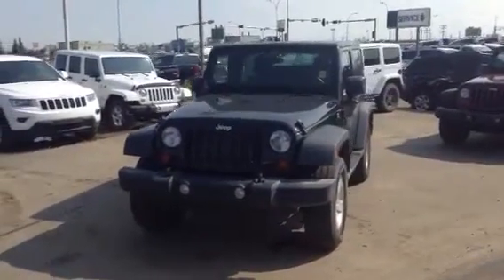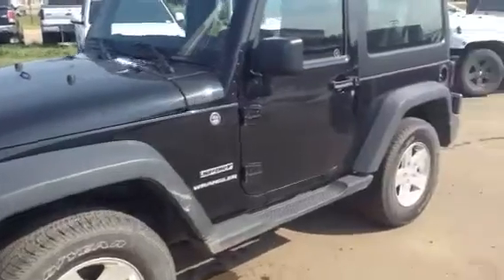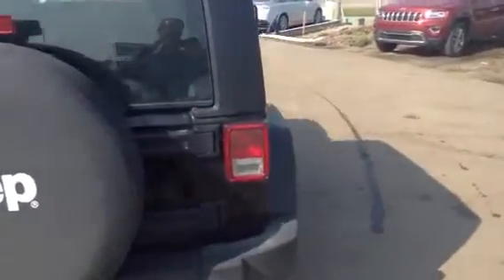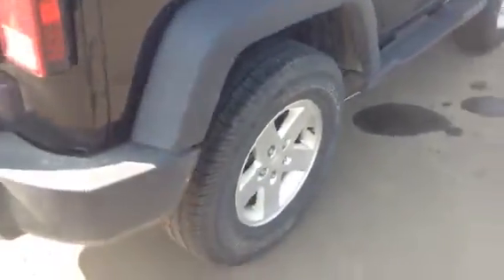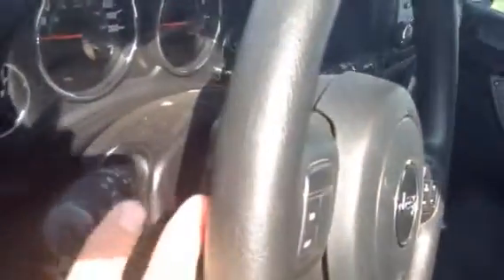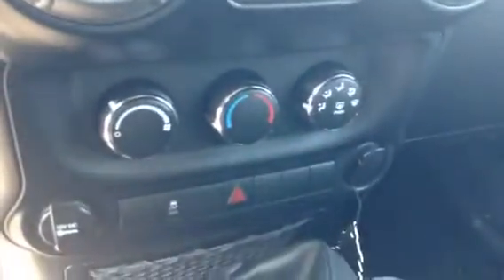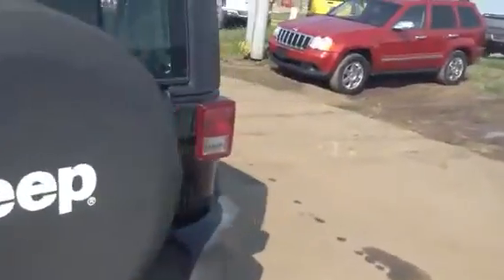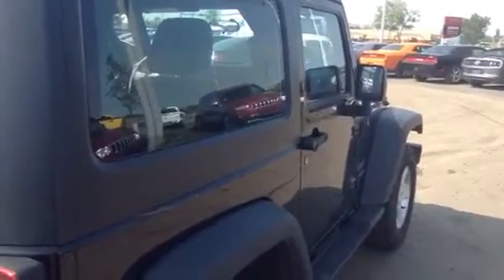Edmonton Mazda Dealer | 2012 Jeep Wrangler | LA Mazda